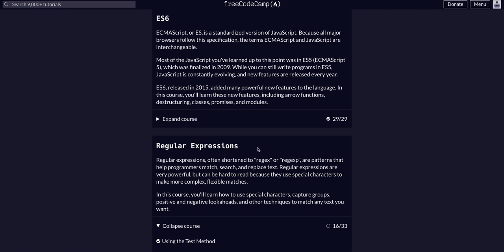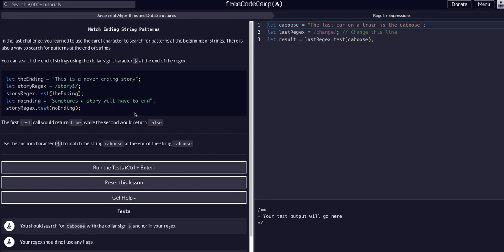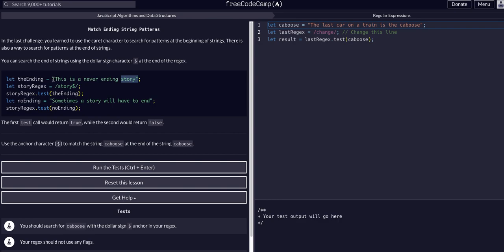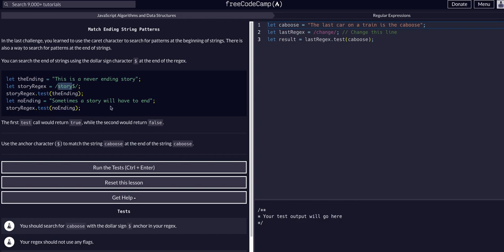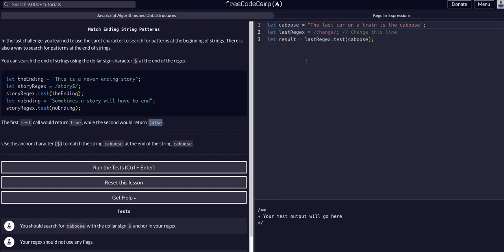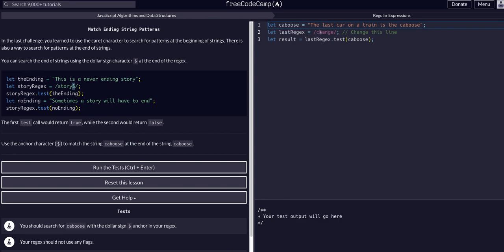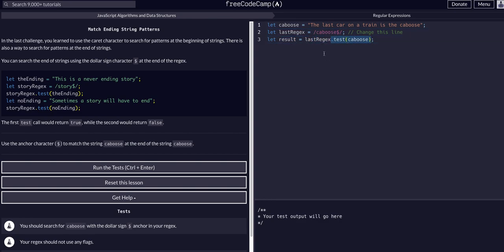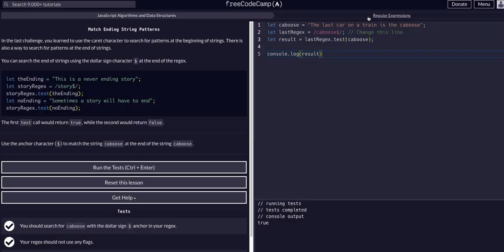17 Match Ending String Patterns - RegEx - FreeCodeCamp EXPLAINED - JavaScript Algorithms - FCC Guide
To assist you if you get stuck, and break down core concepts the material is trying to convey.

Regular Expressions Sub-course
Challenge 17 Match Ending String Patterns